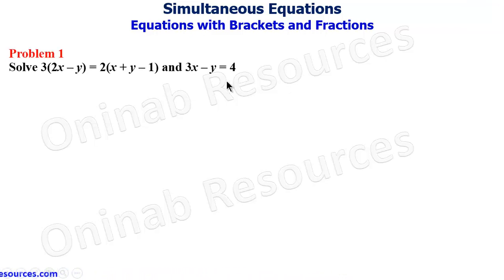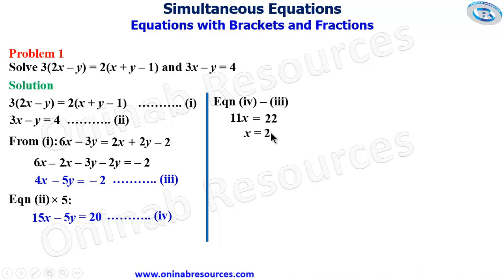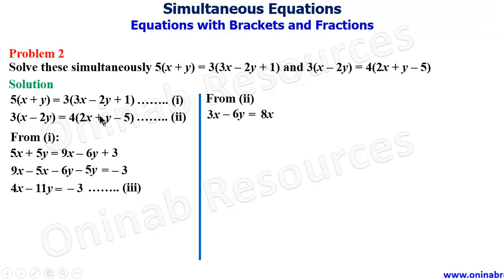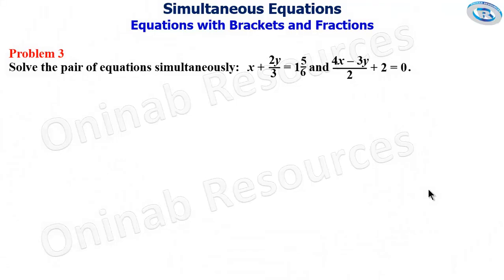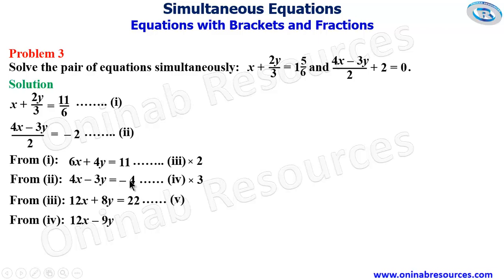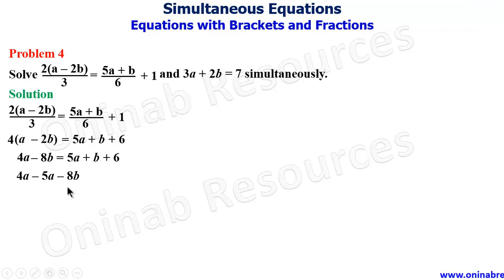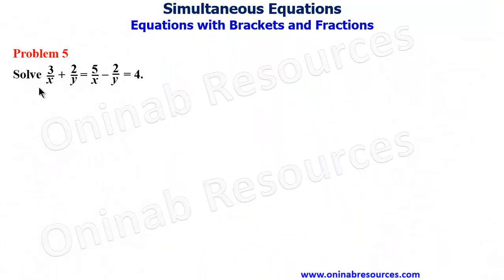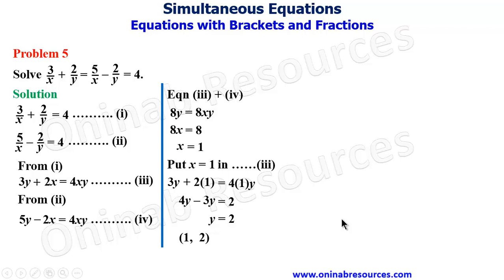Simultaneous Equations with Brackets and Fractions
The video covers basically the elimination method of solving simultaneous equations with brackets and fractions.